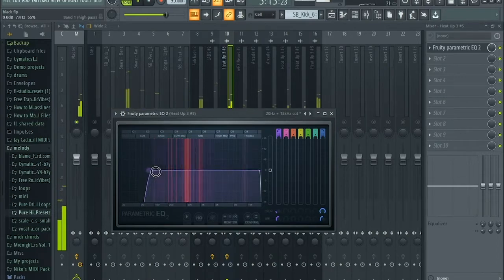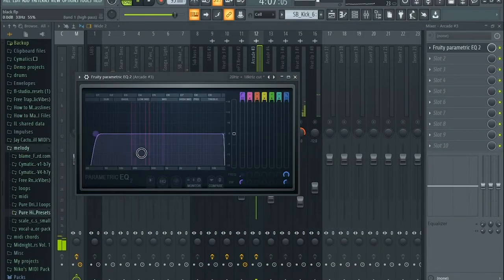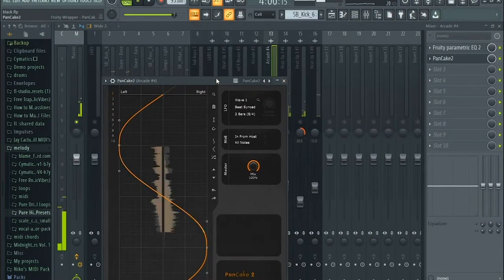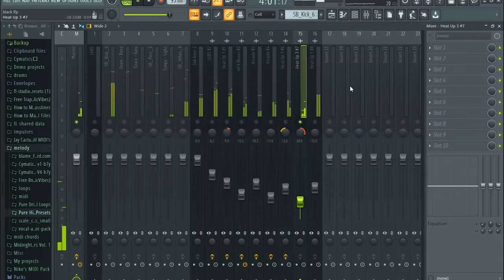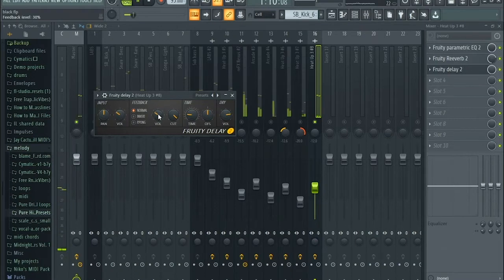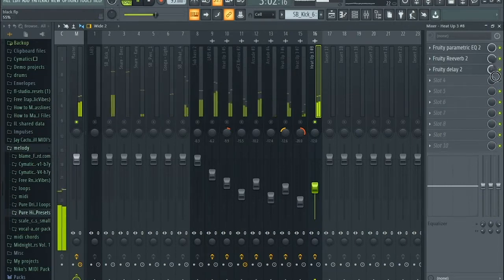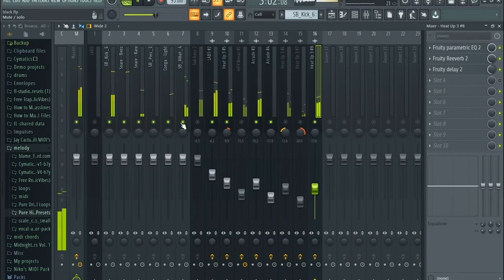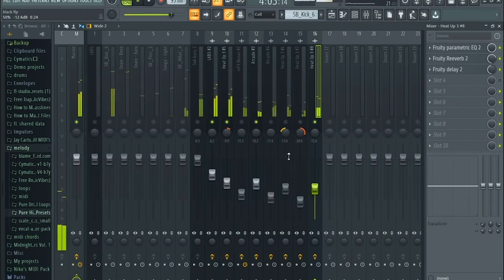Why You Need To Have a Manager ?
As a musician, you are considered a business and you need to treat you career as such, and like every other business you too need to be managed effectively to reach your full potential.

Join the Movement and have access to Free content and beats